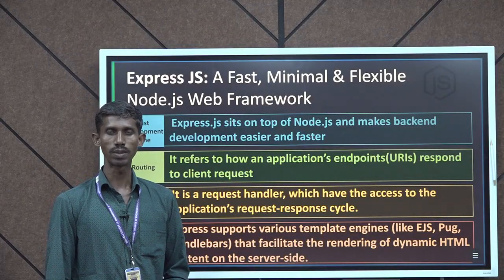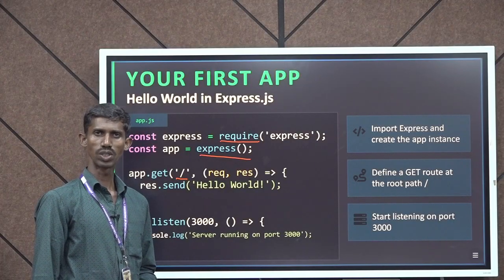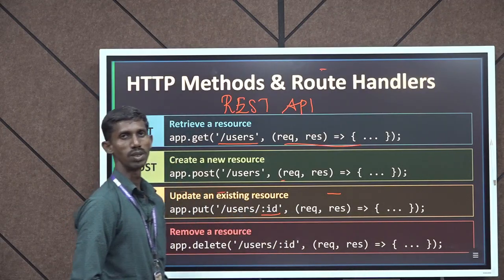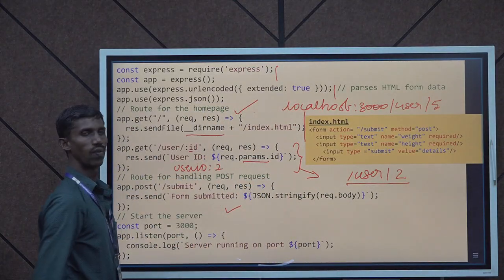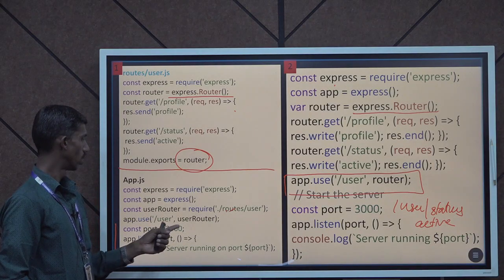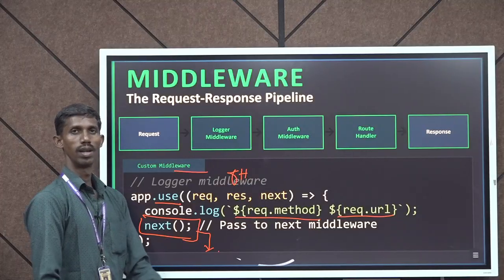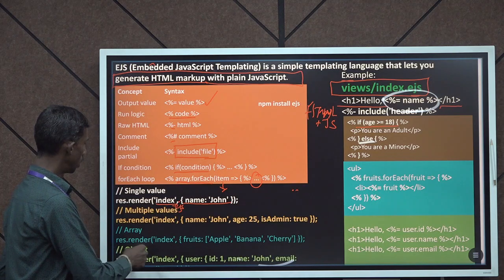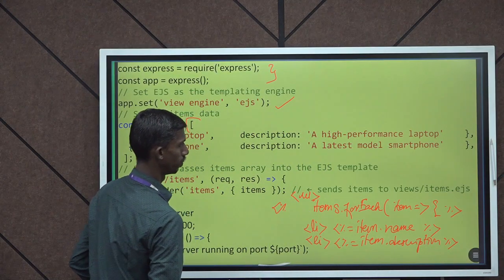Express Js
How to create a first Express.js application.
Demonstration of Express Router (Modular Programming).
Working with middlewares.
Simple Express JS server side Application (EJS)